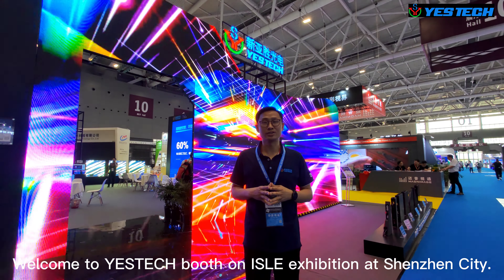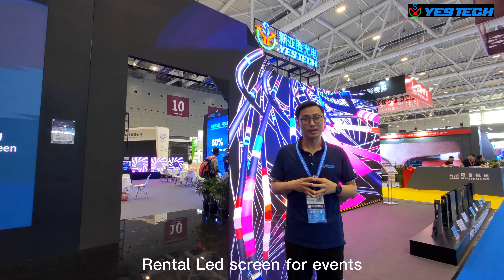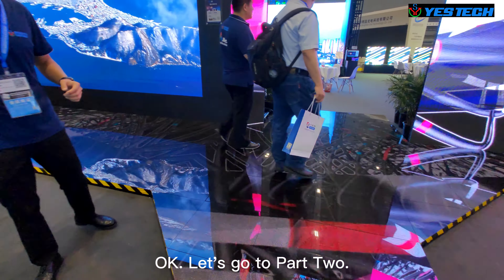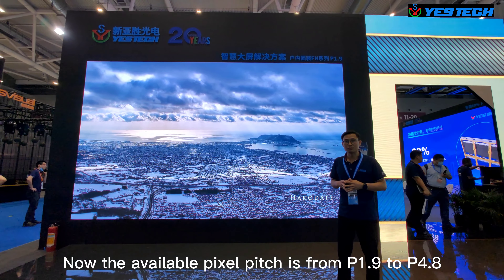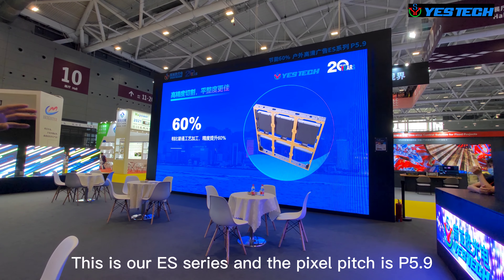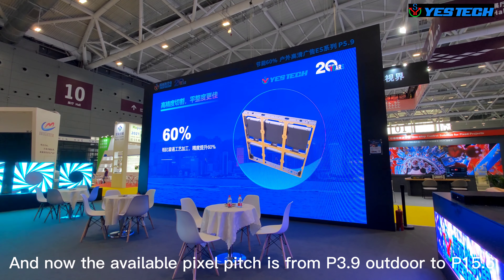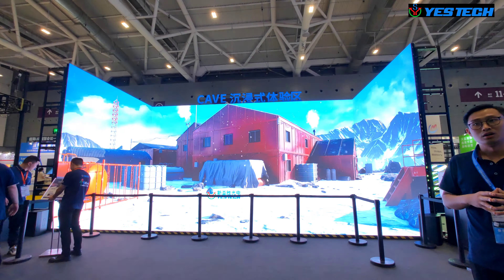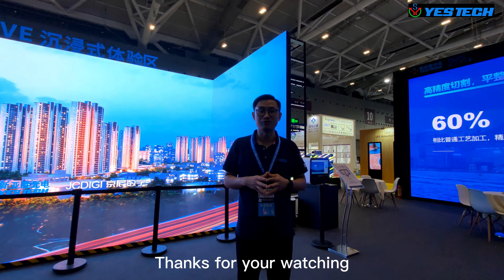Introduction of the YES TECH exhibits at ISLE Shenzhen 2021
We show different display solutions in the 4 experience areas, including immersive solution, advertising solution, rental solution...etc. Let's have a look!